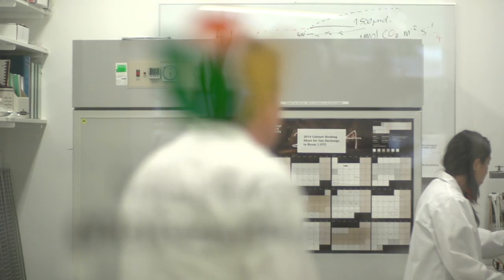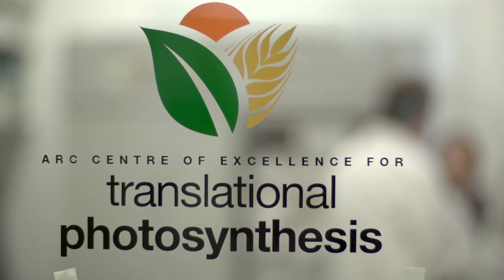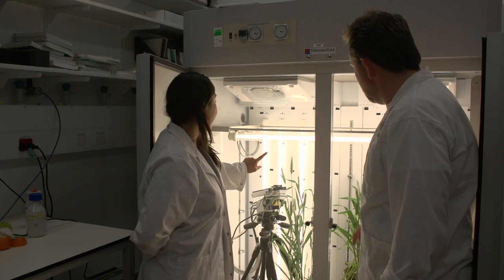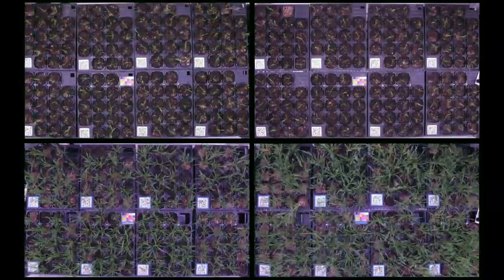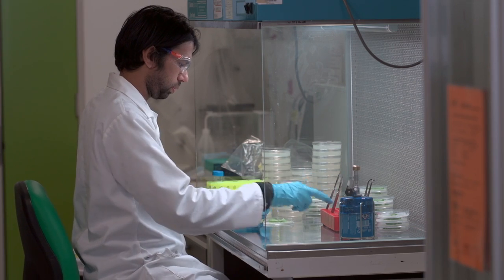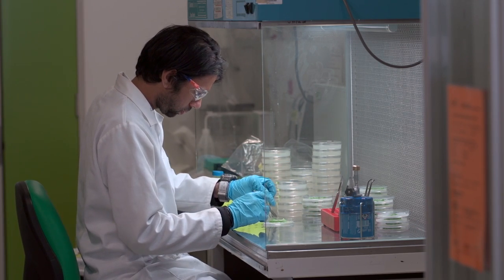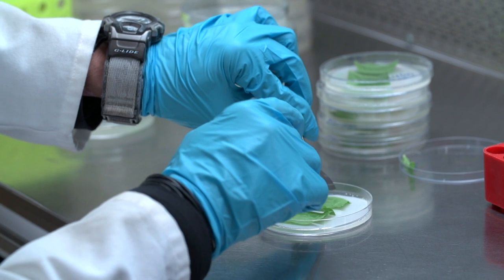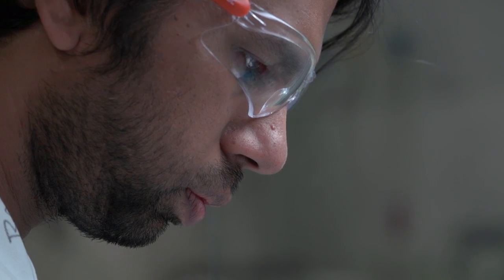New Research Centre Set to Secure Food for the Future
A research centre exploring new technologies for improving crop yields to secure food supply been launched at the Australian National University (ANU).
The Australian Research Council (ARC) Centre of Excellence (CoE) for Translational Photosynthesis seeks to increase yields of major crops such as wheat and rice by improving the way that plants capture the sun’s energy through photosynthesis.
It features state-of-the-art plant science facilities and the most sophisticated suite of photosynthetic measurement technologies in Australia.